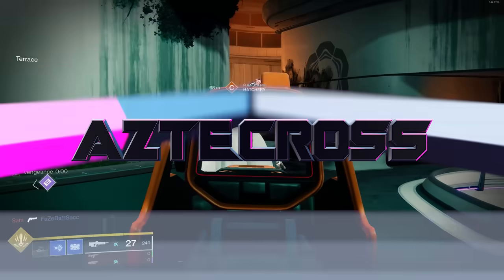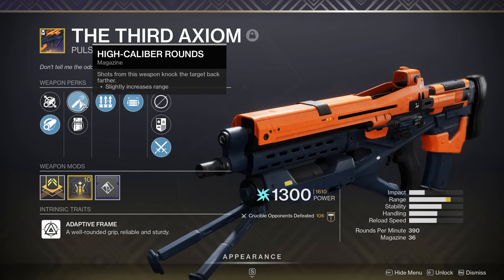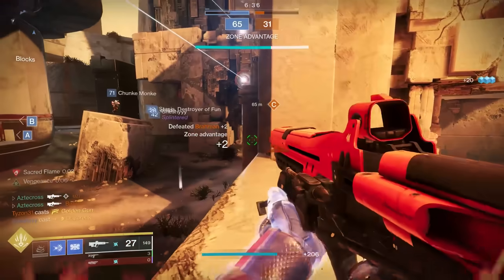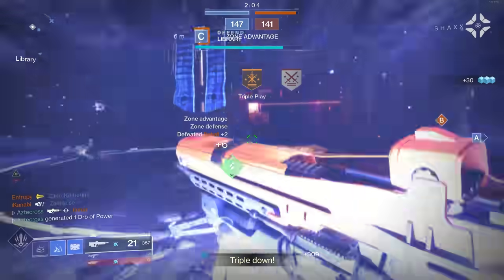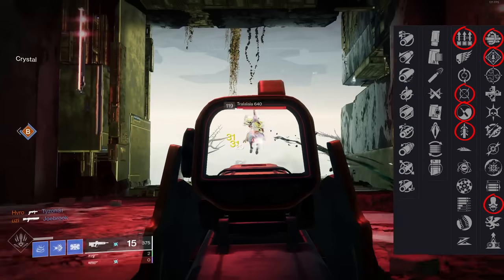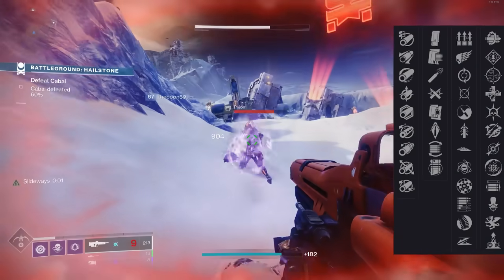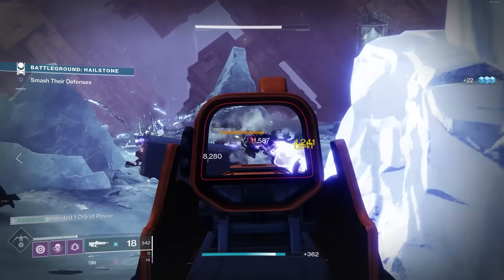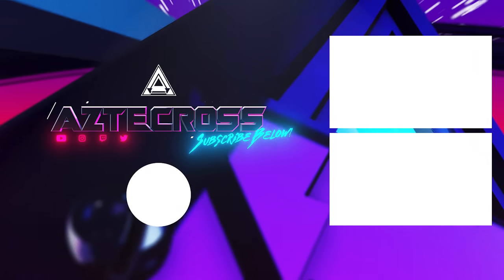The Third Axiom Review (The God Rolls) | Destiny 2 Season of the Chosen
The Third Axiom is the vanguard Pulse Rifle dropping in Season of the Chosen, and man does it have a TON of random rolls. We'll be diving into what you should be looking for on Third Axiom, as well as the God Rolls to lock in.
YourAverageGuardian
Daniel Gilmer
Mellexin
Vordion
Nathan Hast
Ronin
Josh Cartu
Micah Morris
Matthew Mafera
Kayden
Emet Tapia
Justin Ivie
STONECOLDDEATH